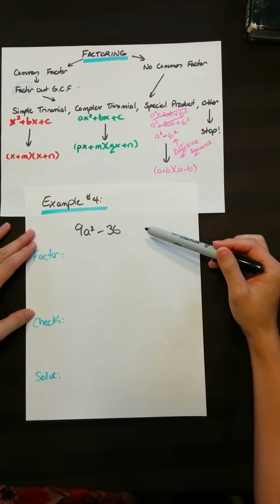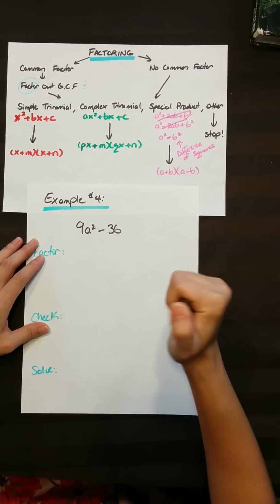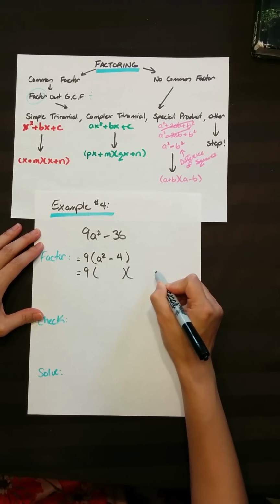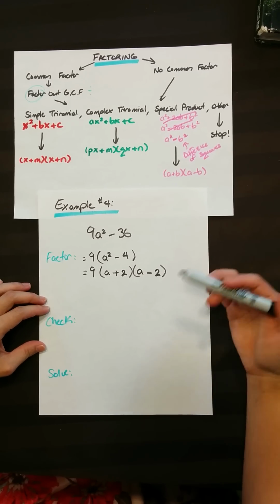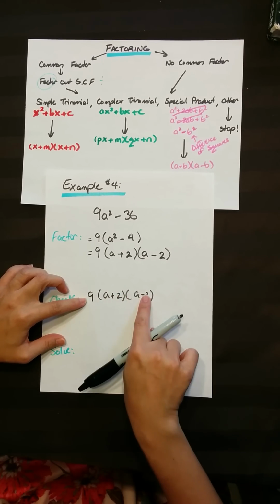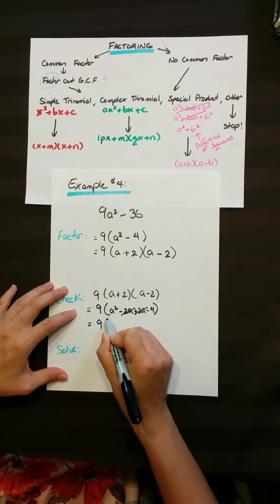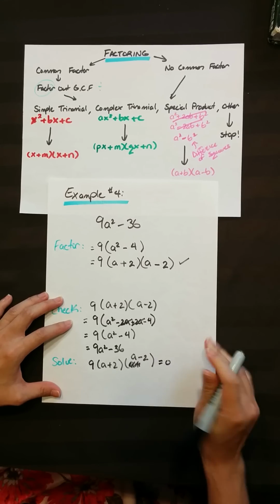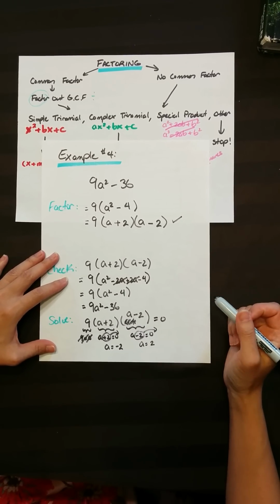Review - Factoring Difference of Squares